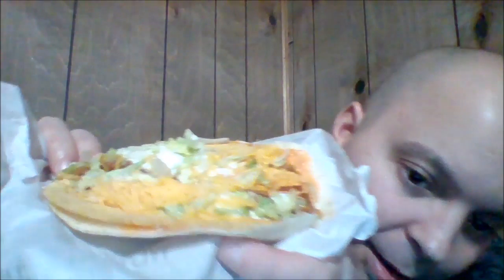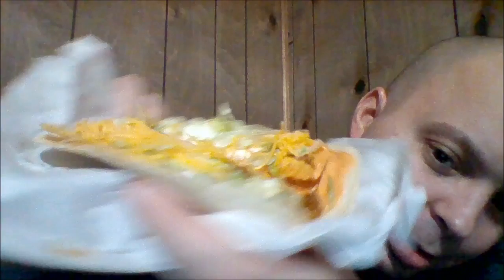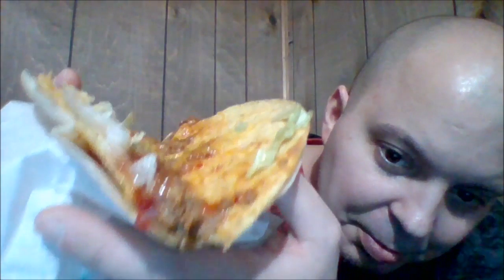Taco Bell's Double Stacked Tacos Food Review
I want to start off by saying Merry Christmas everyone! I went out and grabbed these new Taco Bell Double Stacked Tacos for you guys. There are 3 flavors... Nacho Crunch, Cool Habanero, and Spicy Sweet. I would buy all of these again! For a $1each, they are a great value. Hope ya enjoy the video.